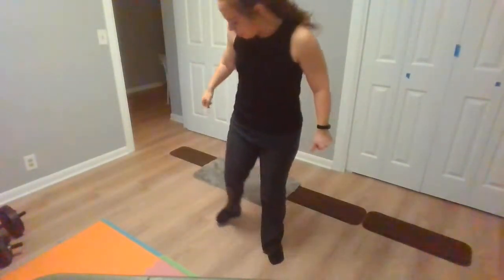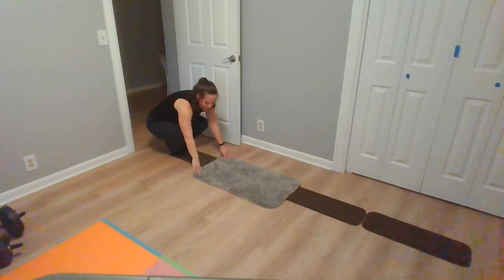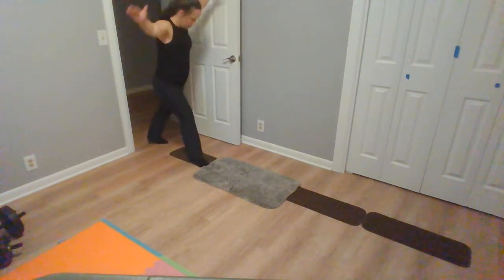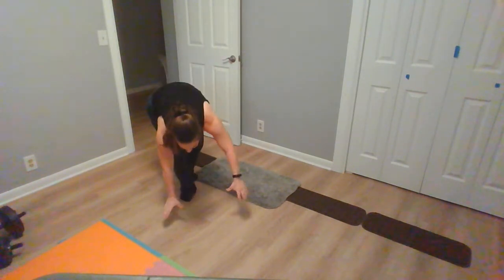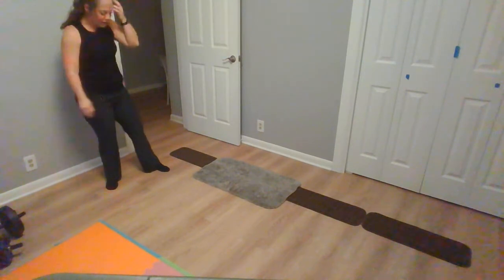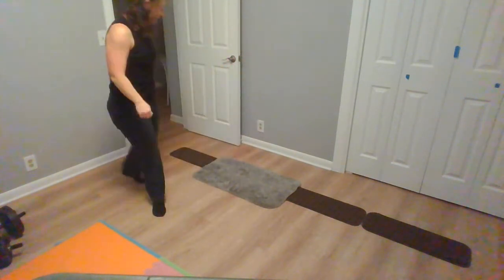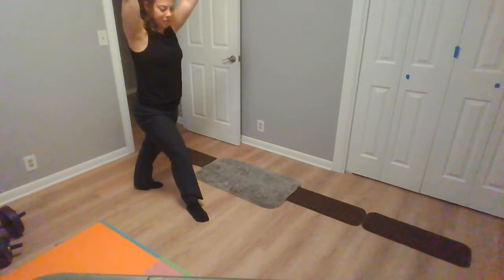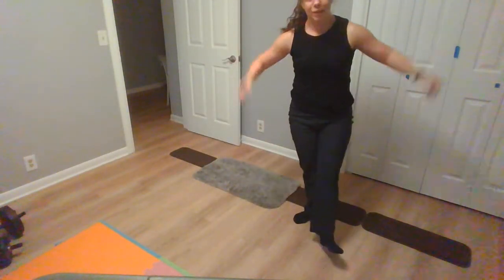1st Tumbling Skill Review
This is a brief review of forward rolls, cartwheels, and handstands.  Please make sure you have somewhere safe to try this stuff, and that you warmup first!  There will be more videos on each skill coming soon!